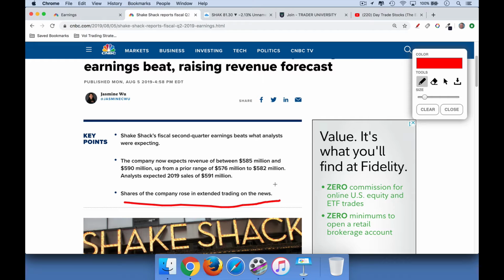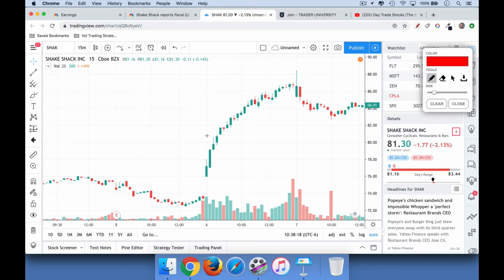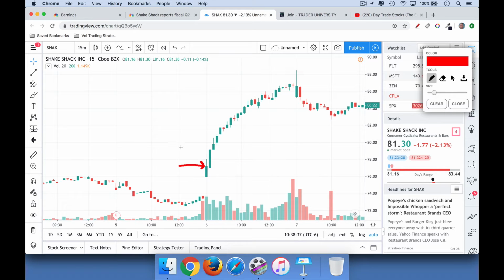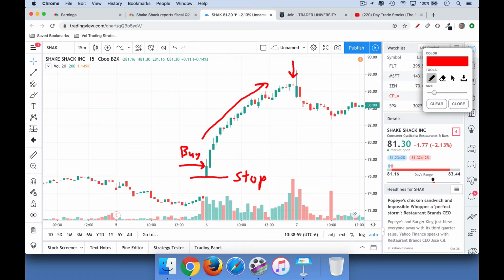Day Trading Stocks: My Favorite Strategy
In this video, I discuss my favorite day trading strategy, and use it to trade SHAK.